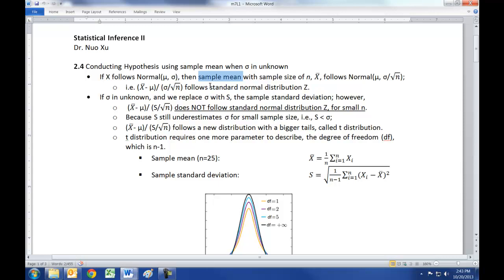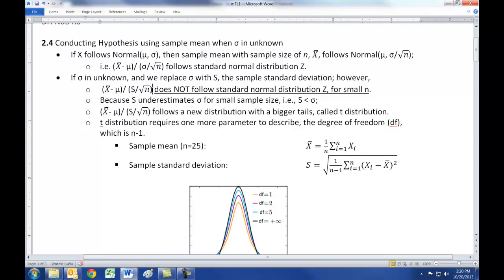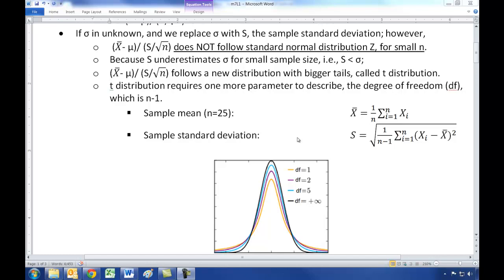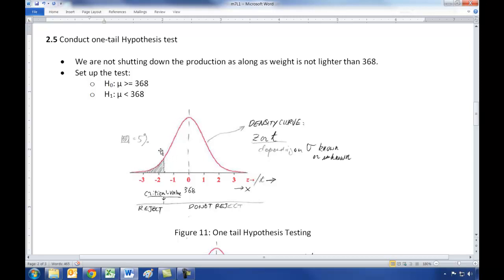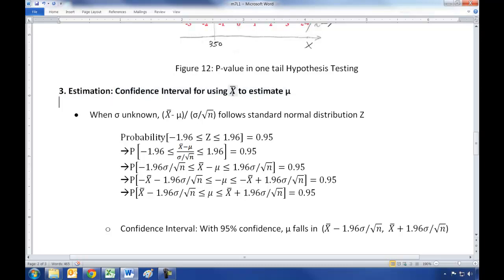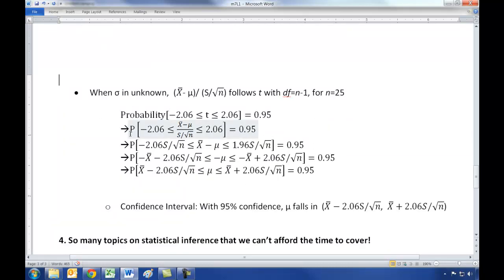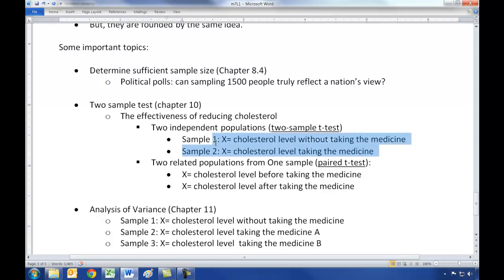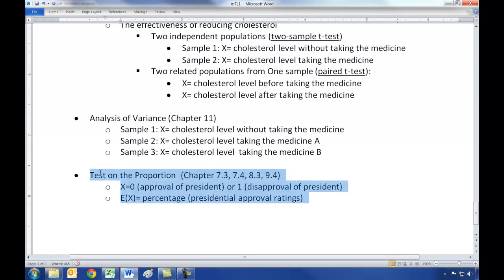statistical inference part 2